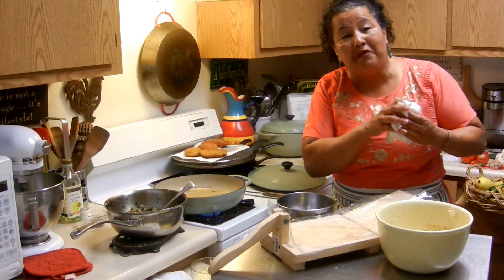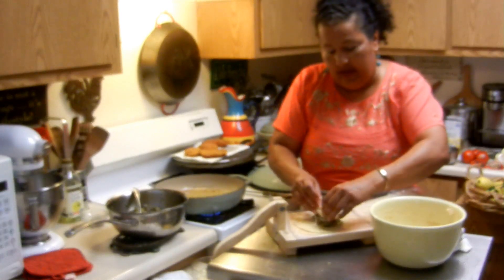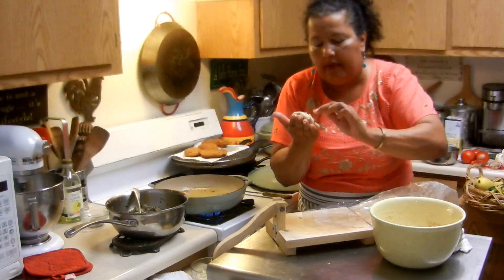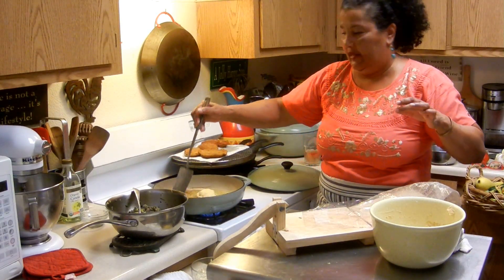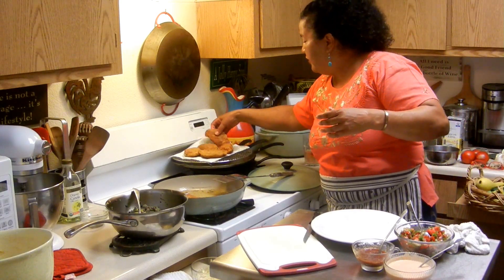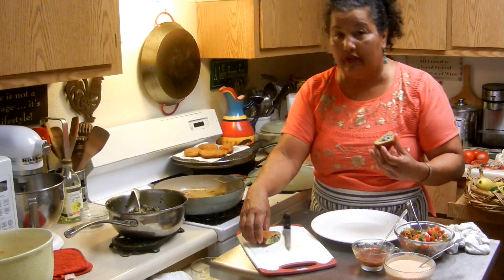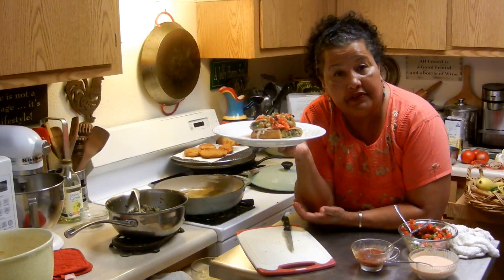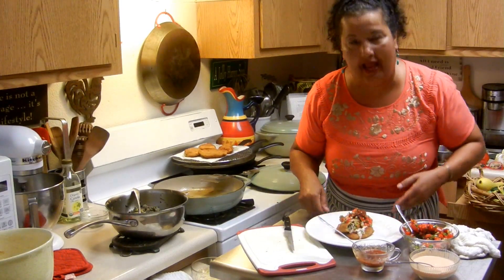Empanadas! How to Dress and Serve Empanadas! Part 2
This is just a simple idea of plating Empanadas. I used this recipe because it has a pallette cleanser. The best way to describe a palette cleanser is simply adding an ingredient to chase down the food particles. I can become more detail but will leave the rest up to you. It's your journey, so discover yours. Enjoy!